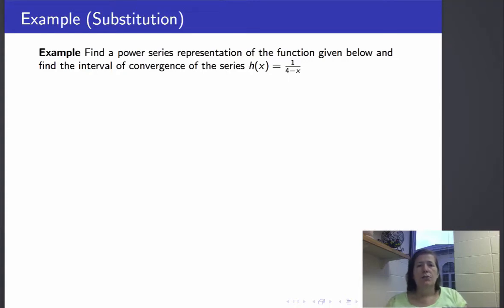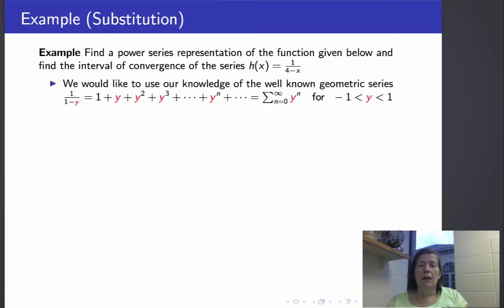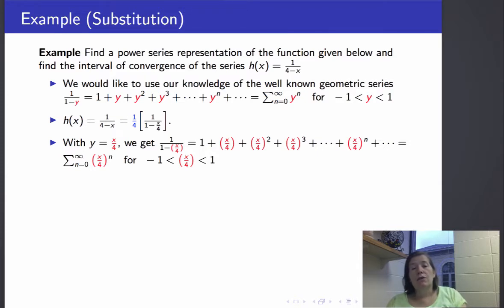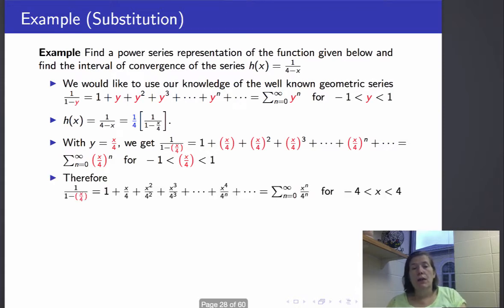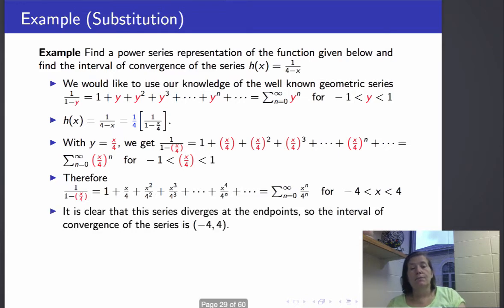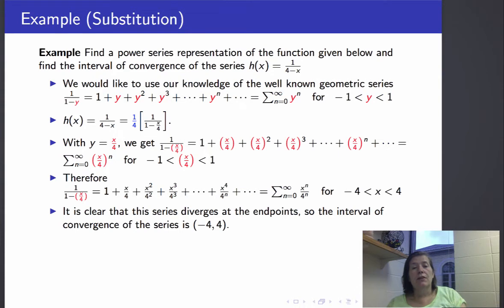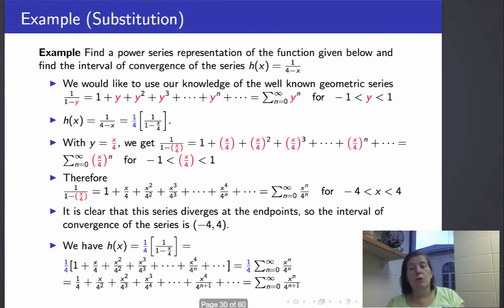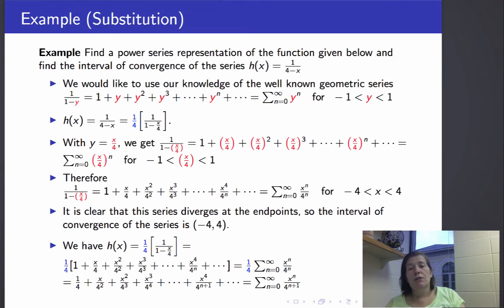Calculus II, Lecture 28, V4 Substitution Example 3